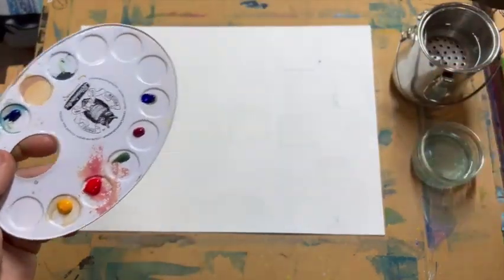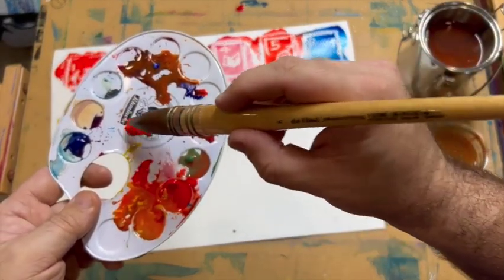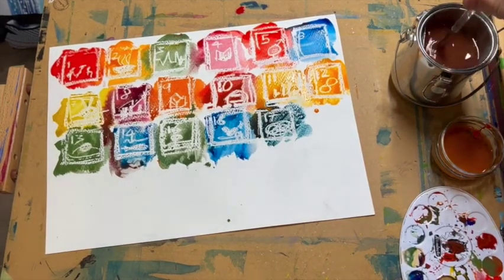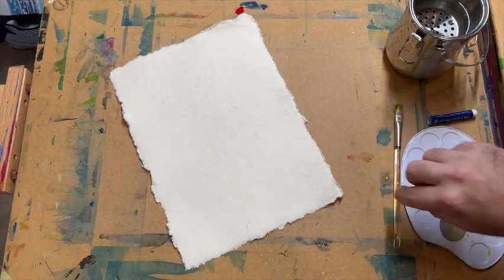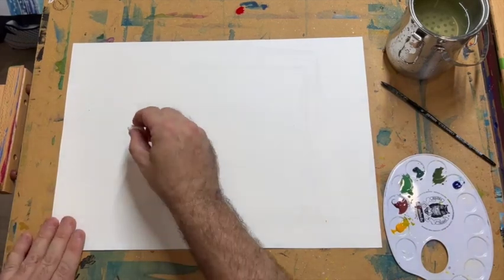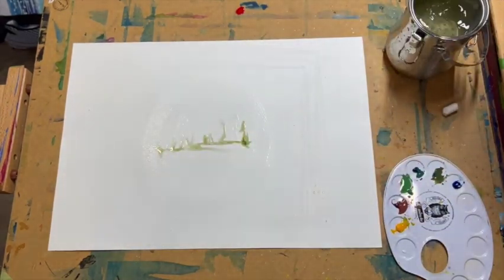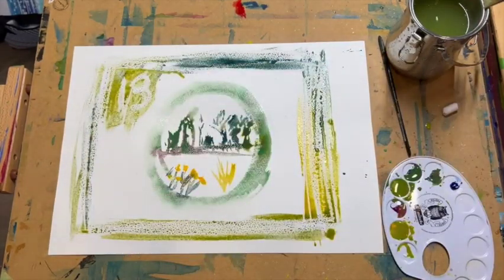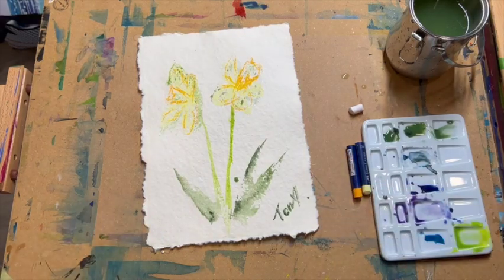Artistic Collab Session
Love to create art? Want to learn how? All levels are welcome to join us for a special session with artist Tony Malone to learn how to create your own masterpiece!